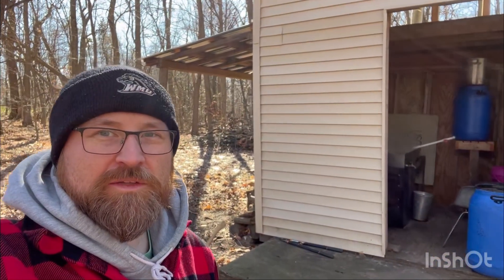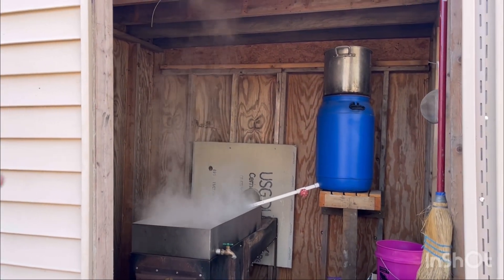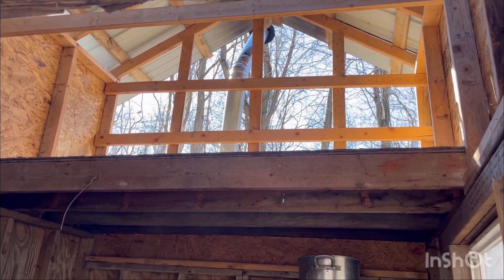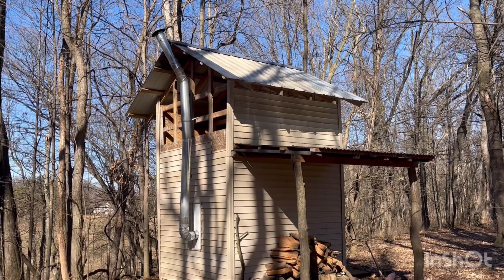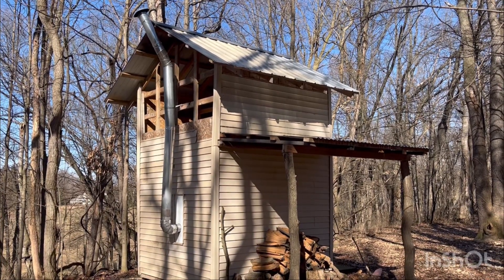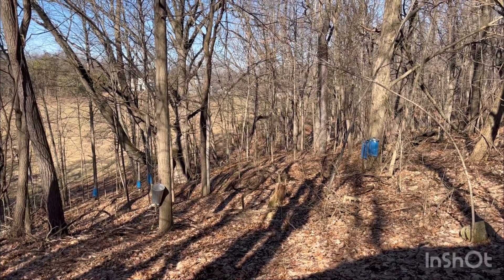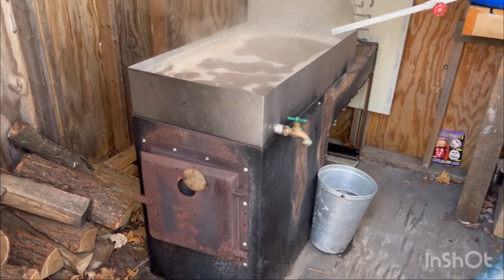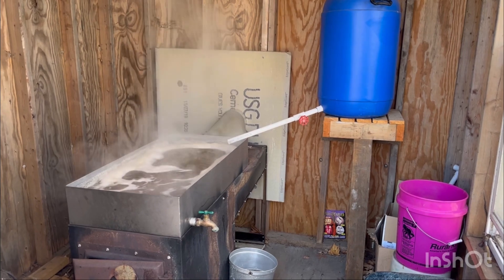Low cost Maple 🍁 syrup setup for 2023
First boil of the 2023 season.

Syrup is made by boiling maple sap which is 50:1 water. This process takes a long time to get syrup made.